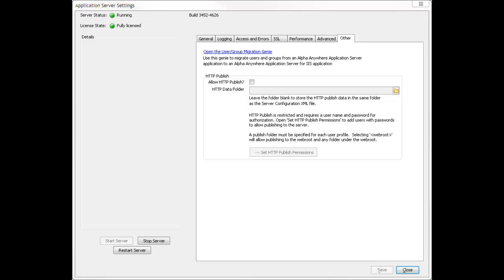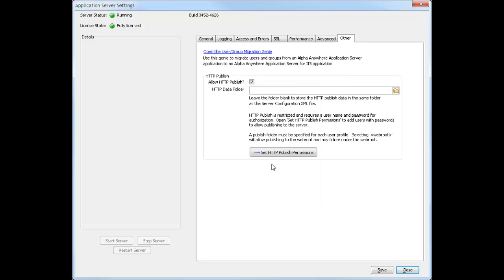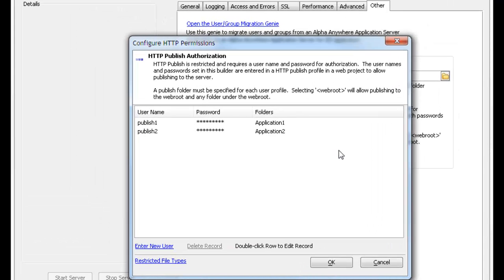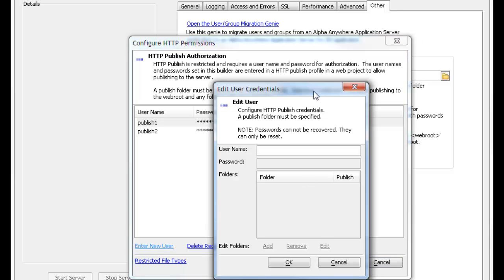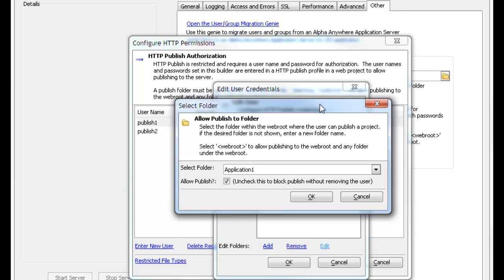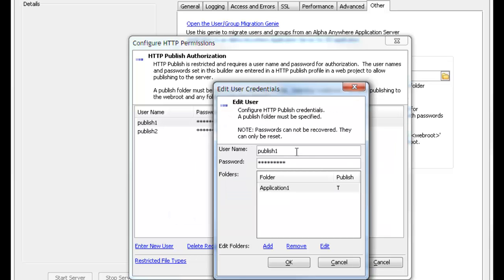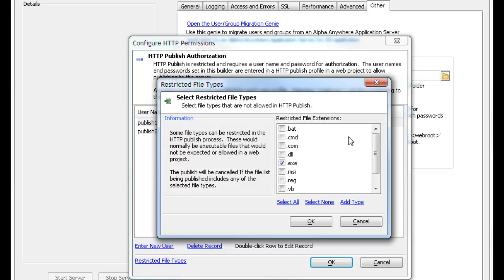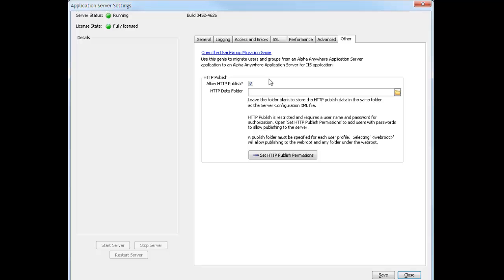AA HTTP Publish Configure Server